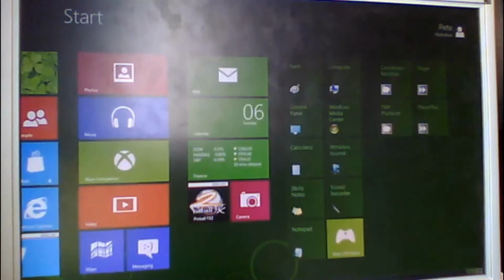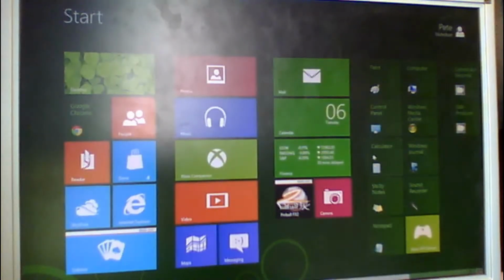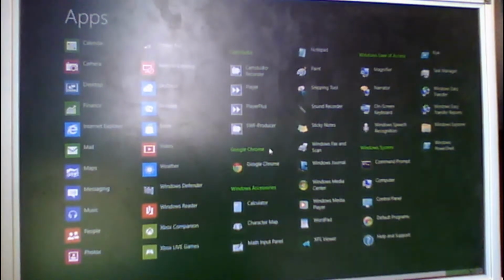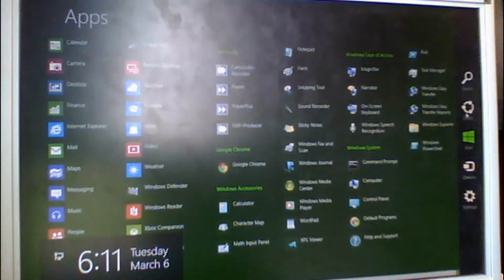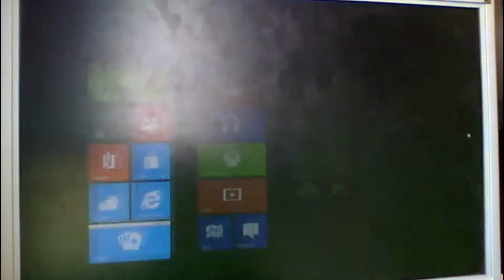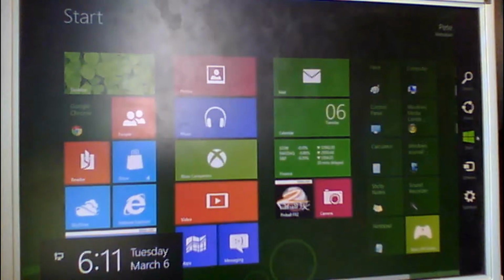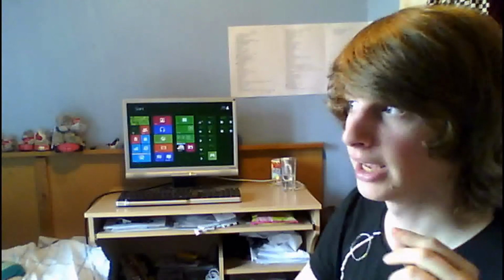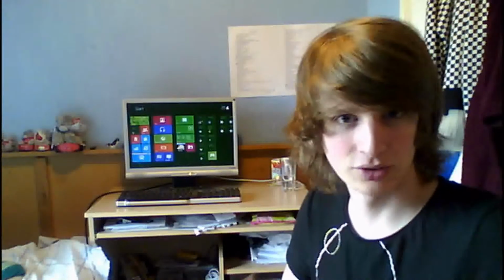Windows 8 Consumer Preview - Gestures & Improvements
Just a brief over view and some improvements I would like to see before the final release.